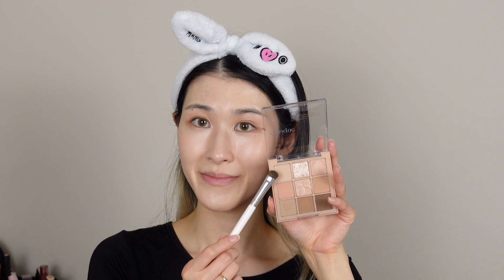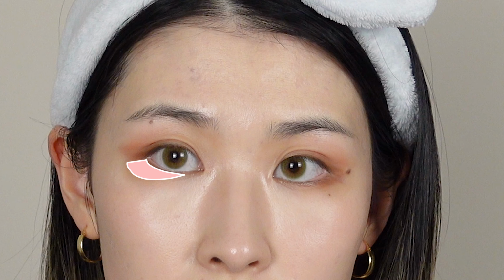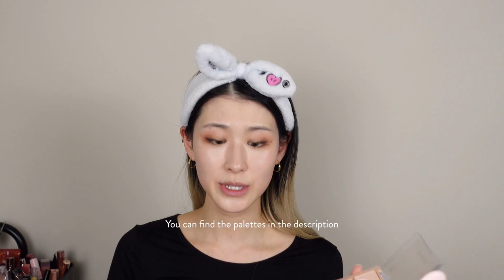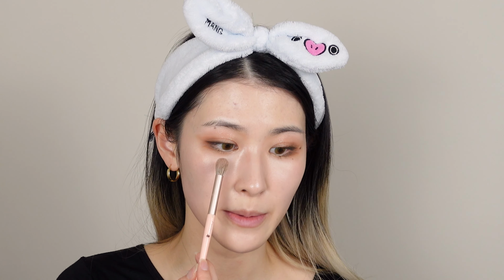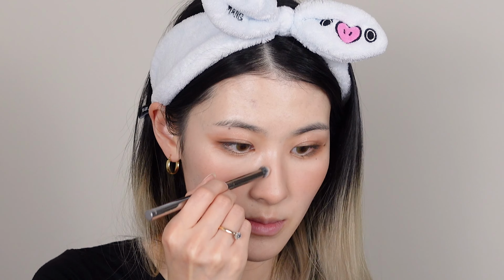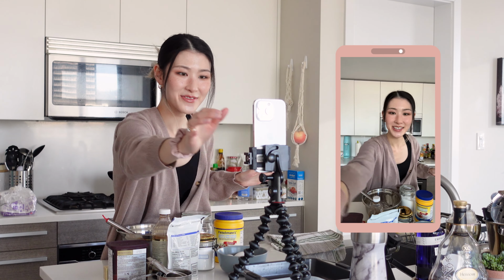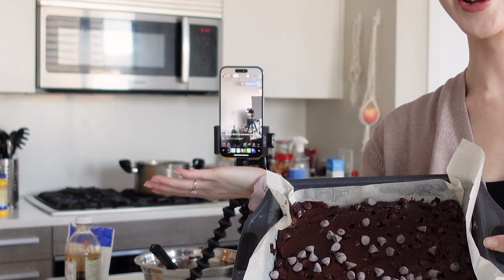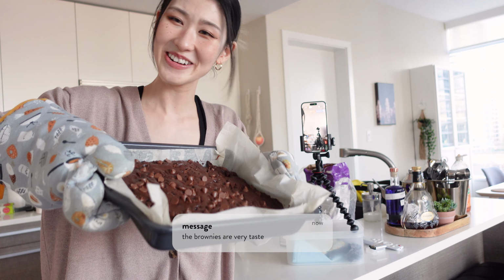Beginner Friendly SUNKISSED Makeup Tutorial + Freckles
Finally a makeup look inspired by food! Lemme show you have to get the sunkissed and fudgy makeup look while I get ready for my livestream. I've never made brownies before and I'm not great at baking so let's find out if I burn the house down 😅

It was definitely an interesting process to creating a look based on brownies! I love how the look came out a little sunkissed like we baked in the oven. I had an extremely fun time baking brownies together on my livestream! I hope to see some of you join the community 🥬🎀💗🌱✨

🤎 Brownie Makeup Recipe 🤎

* Dasique Eyeshadow Palette - Muted Nuts
* Dasique Blush Palette
*   Brown pencil liner
*   Black gel liner
*   Brow pencil
*   Tinted brow gel - used for freckles as well
* NYX Butter Gloss - Praline

🤎 REAL Brownie Recipe 🤎

submitted by the lovely Diya 🎀

*   5 tbsp butter
*   1 1/4 cups sugar
*   2 eggs plus 1 yolk
*   1 tsp vanilla
*   1/3 cup vegetable oil
*   3/4 cup Cocoa powder (less if you don't like it too bitter)
*   1/2 cup flour
*   1/8 tsp baking soda
*   1 tbsp Cornstarch
*   1/4 tsp salt
*   3/4 cup chocolate chips

Instructions:

1. Mix butter and sugar in a bowl using a whisk.
2. Add eggs and vanilla then mix until combined.
3. Add oil and Cocoa powder, using a spatula. Gently fold until combined.
4. Next add in Cornstarch, baking soda, flour and salt and mix again.
5. Just before everything is mixed add chocolate chips.
6. Add parchment paper to tin and pour in mixture.
7. Bake in oven for 30 minutes at 325

Tips: Depending on your oven the brownies may take less time so make sure to check them a few times. If you prefer cakey brownies lower the temperature towards the end. If you prefer fudgy brownies take it out and leave out for a few minutes.

🍒 monae - lofi land